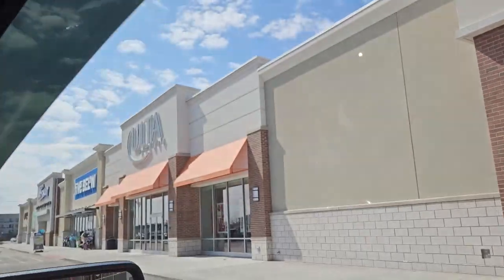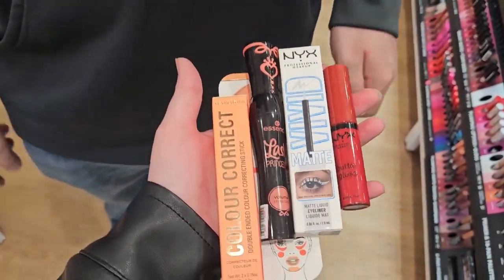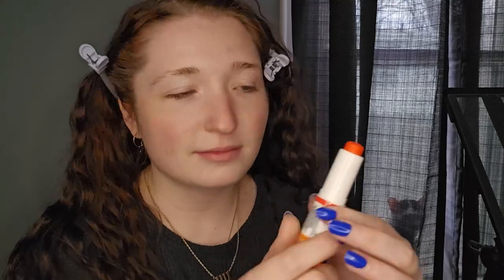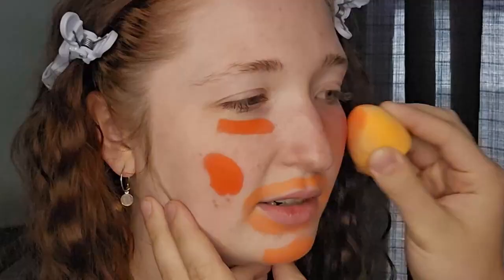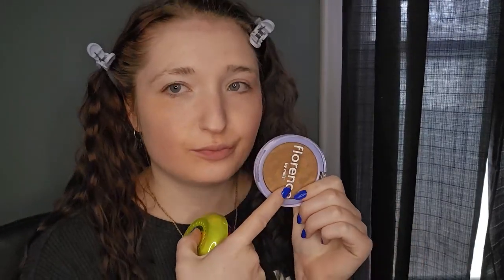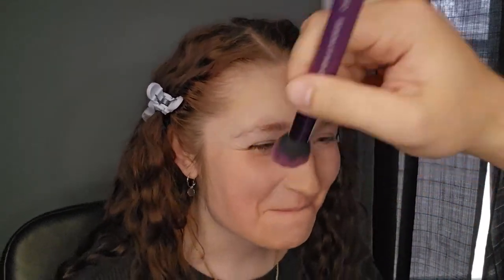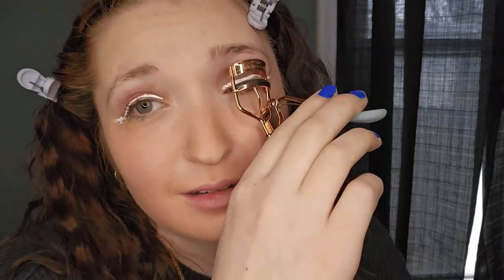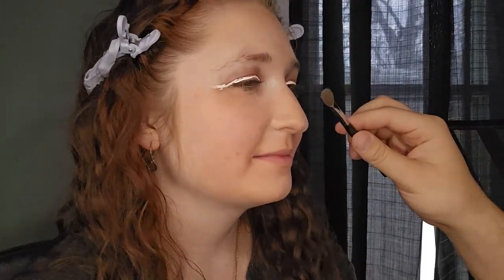🤍🧋My Boyfriend Does My Makeup Challenge?! I can't believe what he did...🧋🤍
✨Happy Sunday everyone!! I can't believe I let my boyfriend do my makeup. This video was so fun to film, we were laughing a lot. Thank you for taking the time to watch this silly video. Also, thank you to my boyfriend for being a part of this video. Have a great day! Ciao! ✨

🤍Question for the viewers: What is your favorite makeup product right now?🤍

Let your body go by Zenosyne

Valid from March 20 – 31 (23:59 CET).